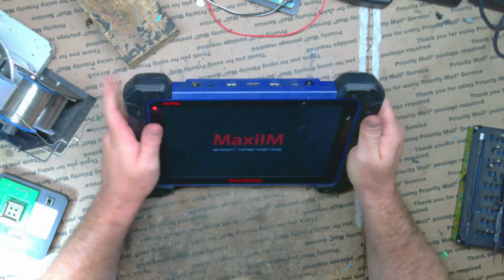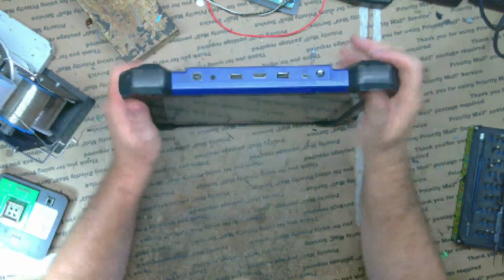Autel IM608 Repair – Fixing Loose Charging Port (Only Charges When Pressed In)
In this video, I repair my personal Autel IM608 diagnostic scanner that had a charging issue. The unit would only charge if I pressed the cable down hard into the port. Classic sign of a loose charging port.

I’ll walk you through opening up the IM608 and repairing the charging port so it charges normally again.